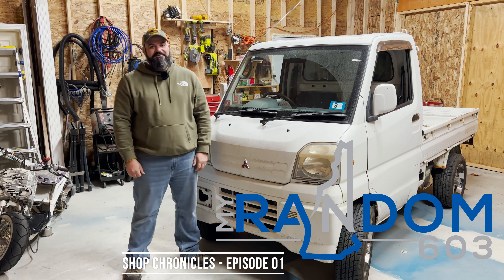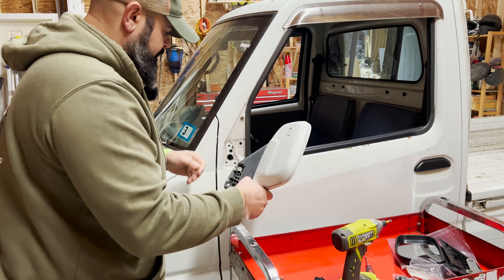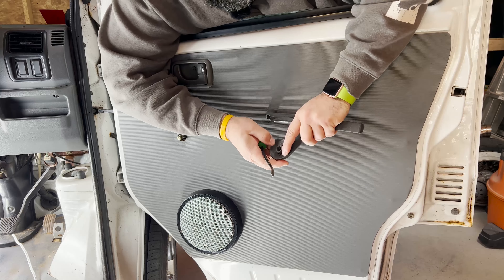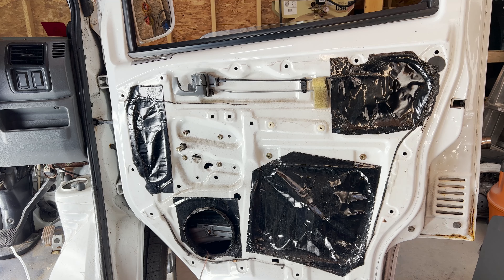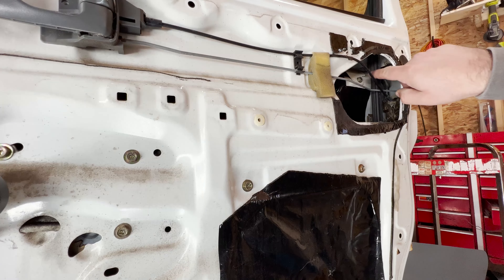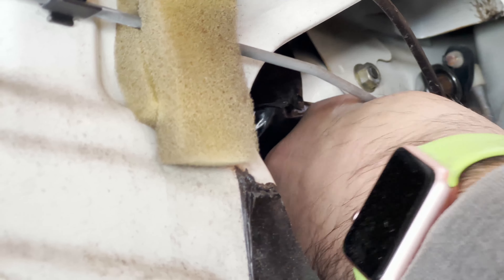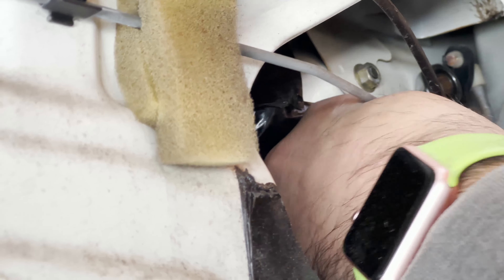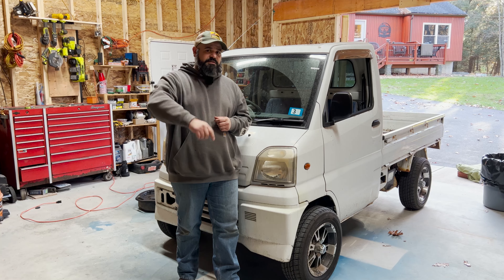2000 Mitsubishi Minicab U62T Kei Truck - Routine Maintenance - Older Video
So here I am in November of 2021, Brainstorming on possible content for a YouTube channel...  I am always in the shop doing projects of some sort so I thought of "Shop Chronicles" which would be a weekly upload where I would upload some updates on what type of vehicle related project I was up to that particular week.  This was immediately after I built the shop and I was literally running off an RV extension cord at this point plugged into the shed.

I remember being so nervous in these earlier videos.  Everything was so overwhelming and while I still don't have a handle on creating good videos, at least I am not as nervous and having more fun making them now.

In this first video - I am catching up on some routine maintenance on my first Kei Truck a 2000 Mitsubishi Minicab.  I personally thought I got a steal on this one for $3000 but I did have to perform a good amount of wrenching before things were road worthy.  By far my favorite Kei Truck so far was this one even if it didn't have a the dump bed.

There were a few videos in this series and while I am getting organized in the background, I hope you enjoy sharing some of the memories of thes with me.